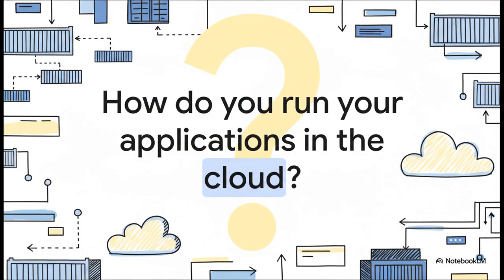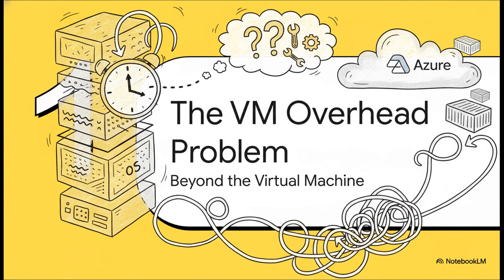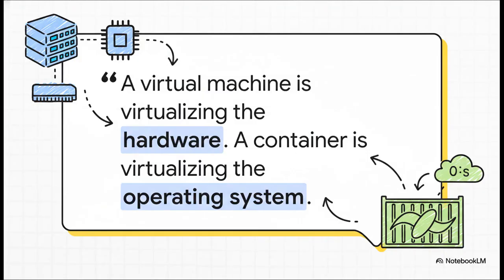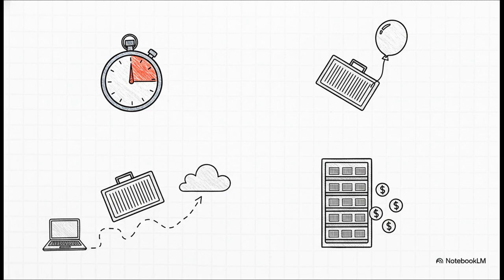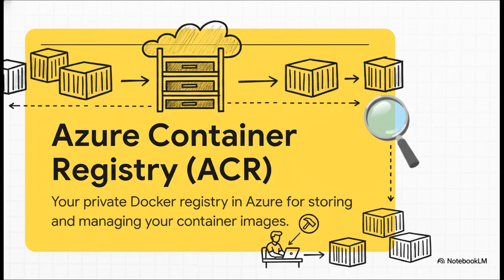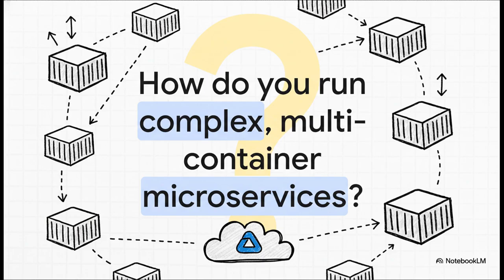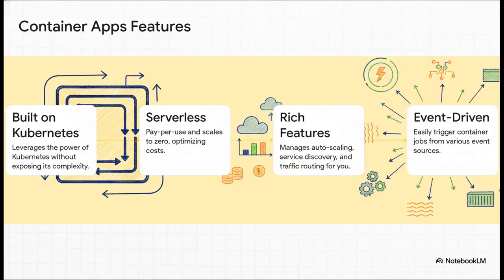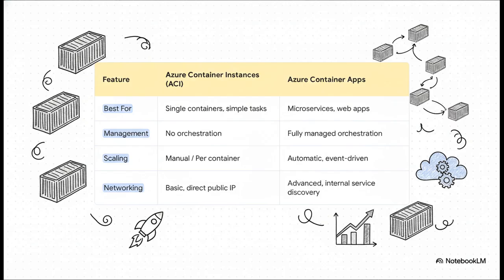AZ-104 Container Mastery: ACR, ACI, and Azure Container Apps | TechLearningHub.ca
Master the containerized compute options within the AZ-104: Microsoft Azure Administrator exam. In this video, we deep dive into the "Deploy and Manage Azure Compute Resources" domain, focusing specifically on how to provision and manage containers using the latest Azure services.

While Virtual Machines (VMs) require a full guest operating system, containers are lightweight, standalone, and executable packages that share the host’s operating system kernel, allowing them to start in seconds. Whether you are running a single task or complex microservices, this tutorial covers the essential tools you need for the exam.

What you will learn in this video:
• Azure Container Registry (ACR): Learn how to create and manage your own private registry to store and manage Docker container images.
• Azure Container Instances (ACI): The fastest way to run a container in Azure without managing any underlying infrastructure. We’ll cover:
    ◦ Provisioning containers with public IP addresses and custom DNS names.
    ◦ Ensuring isolation equivalent to virtual machine security.
    ◦ Implementing persistent storage by mounting Azure File Shares to your containers for data retention.
• Azure Container Apps: A fully managed, serverless container service designed for microservices. We explore how it uses Kubernetes, Dapr, and KEDA to provide automated scaling and simplified connectivity without requiring you to be a Kubernetes expert.
• Container Groups: How to group multiple containers that share the same lifecycle, local network, and storage.
• Sizing and Scaling: Understanding how to manage the compute resources allocated to your containerized applications.
Stop manually managing servers and start leveraging the power of Azure’s serverless container ecosystem!